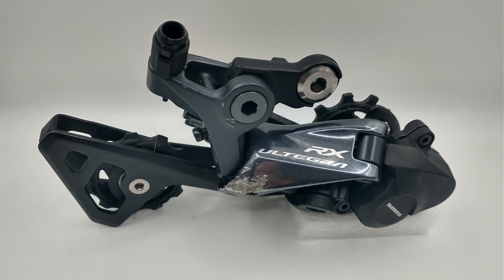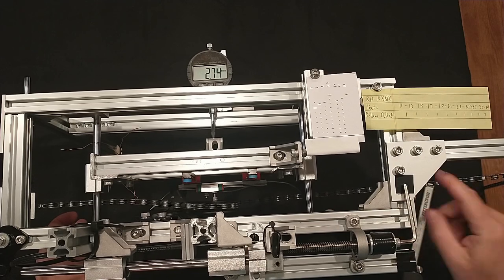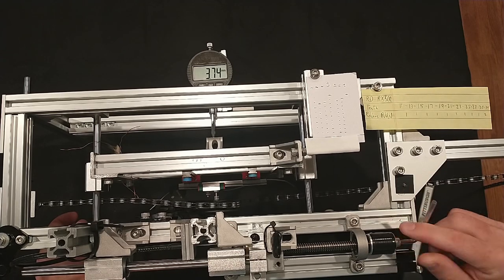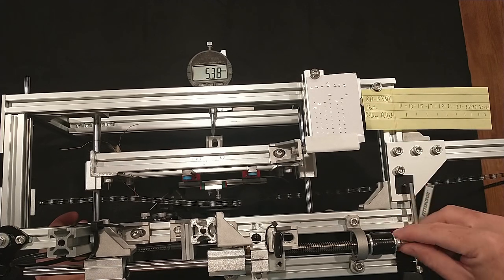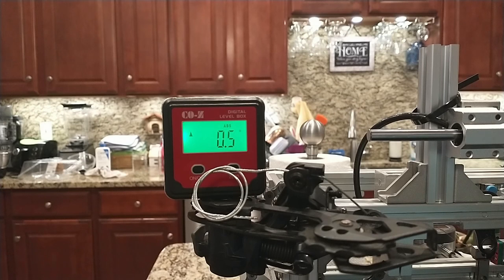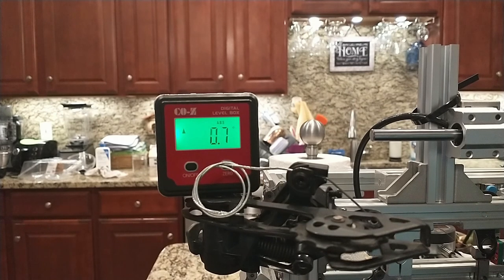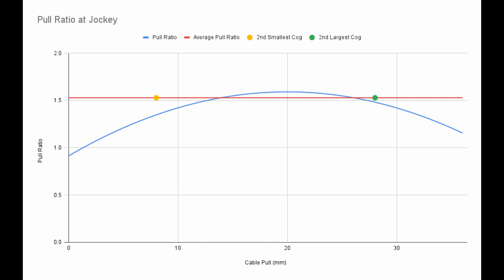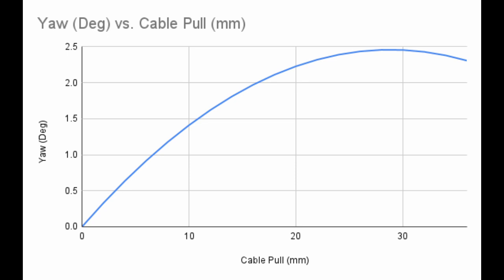Shimano Ultegra 11-Speed Derailleur Pull Ratio Measurements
Shimano's Ultegra RX RD-RX800 derailleur is one of their gravel bike 11-speed derailleurs. In this video, I'm going to measure the pull ratio and yaw of this derailleur.

00:00:00 - Intro
00:00:11 - Measuring pull ratio
00:00:40 - Measuring yaw
00:00:53 - Pull Ratio
00:01:29 - Yaw
00:01:42 - Info card